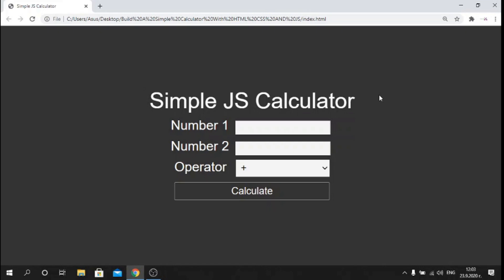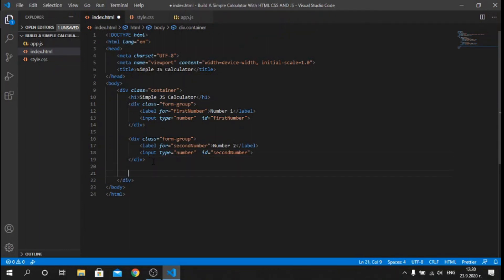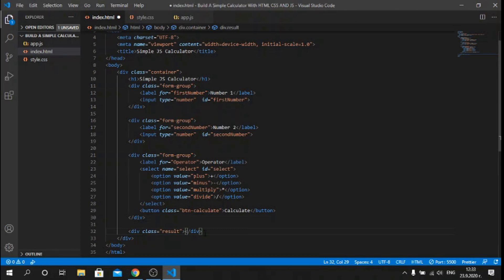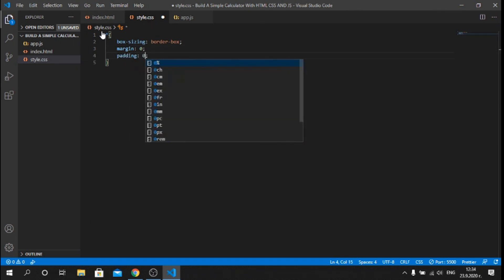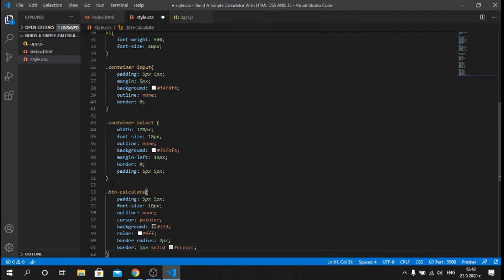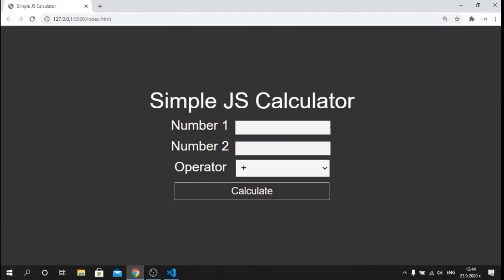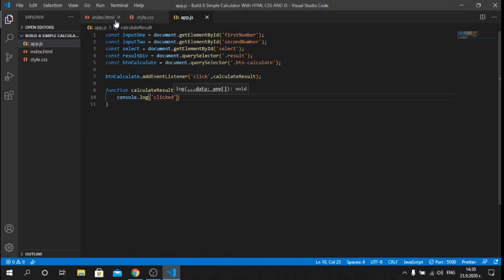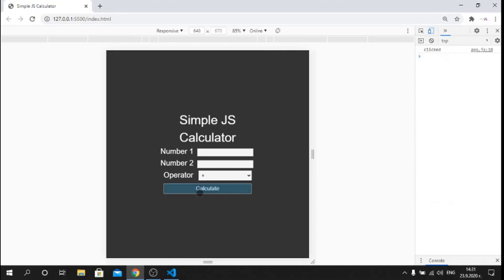BUILD A SIMPLE CALCULATOR WITH JAVASCRIPT || EASY PROJECT FOR BEGINNERS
In this tutorial I will do my best to show you how you can build a simple calculator with HTML CSS AND JAVASCRIPT. You will learn how to link Javascript to your HTML file and also  learn more about the ''Click'' event inside Javascript.Moreover you will learn how to use switch instead of regular if statements which will make your code much neater and nicer. This  tutorial is for people that are just starting with Javascript  thus no advance topics will be covered .